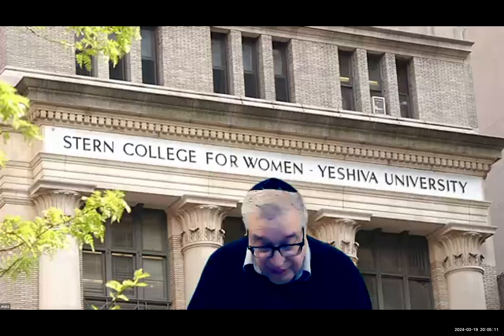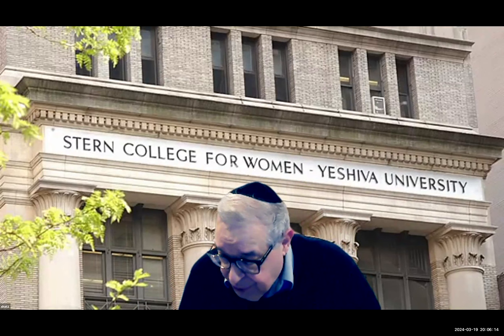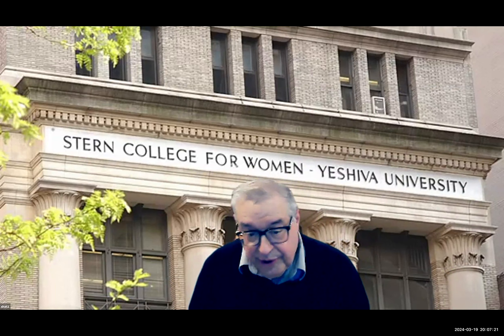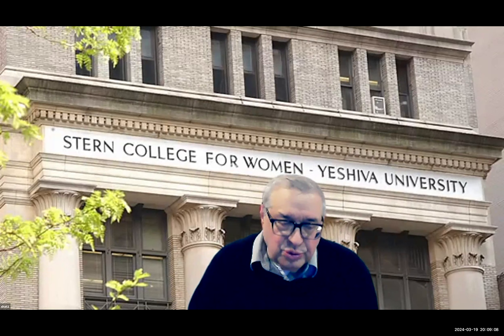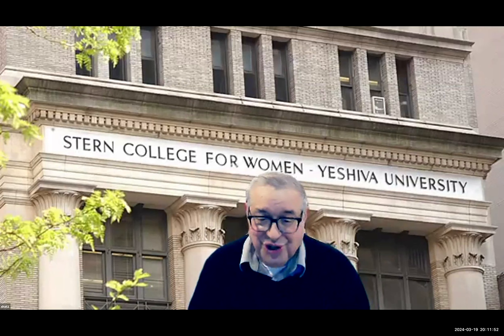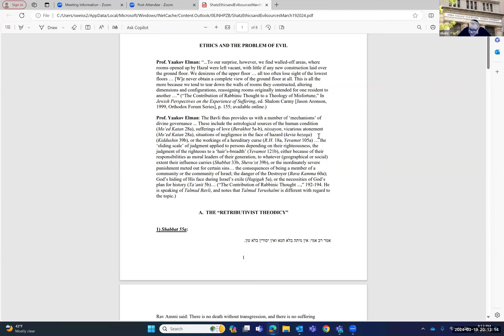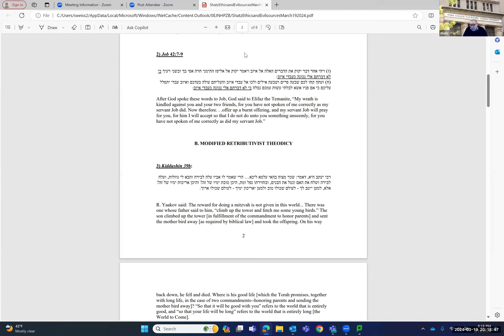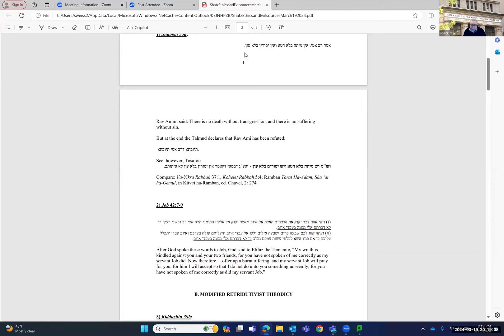Ethics and the Problem of Evil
In the second session of the Dimensions of Jewish Ethics series, Dr. David Shatz discusses Ethics and the Problem of Evil and analyzes diverse theodicies from biblical, rabbinic and Jewish philosophical sources.